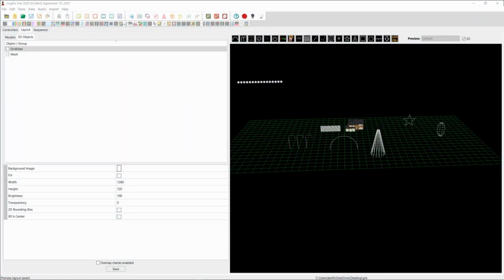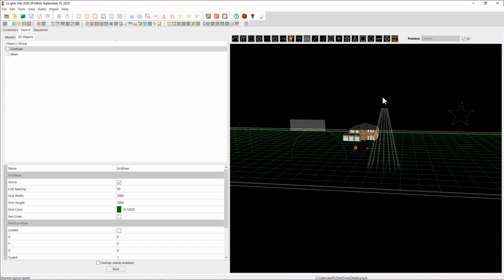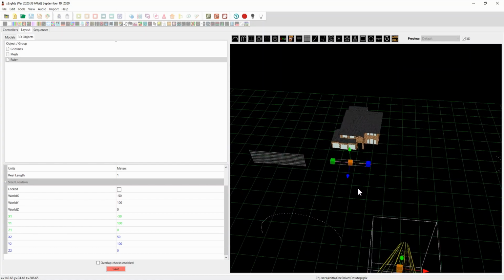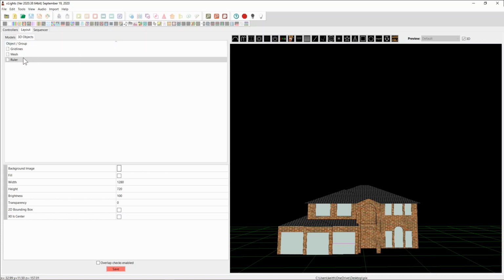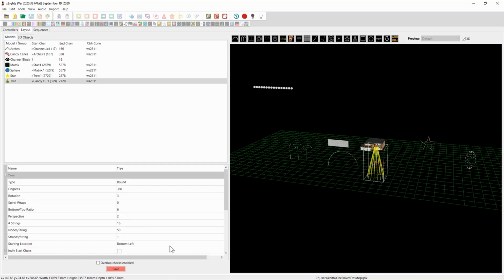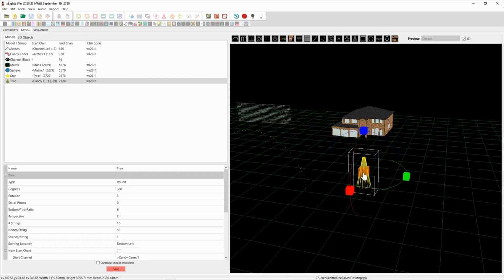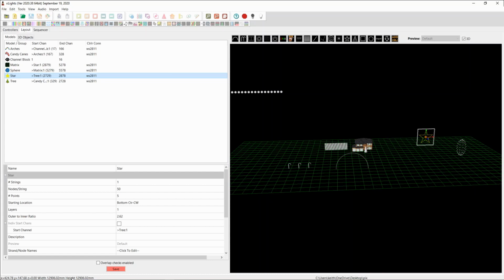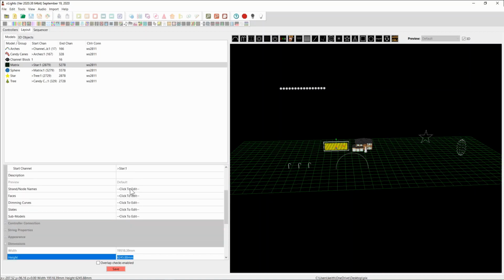Real World Prop Dimensions in xLights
How to set the xLights to real world dimensions translation in xLights 3D so when you add and resize props you can see what size they are in real world measurements.